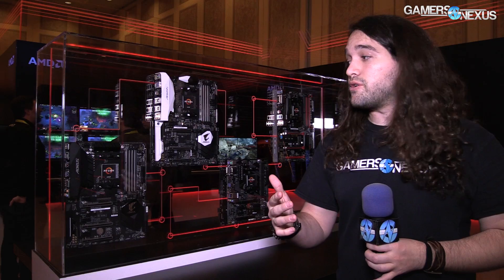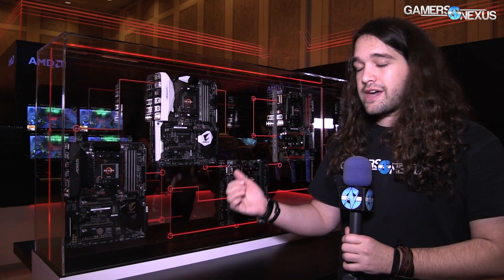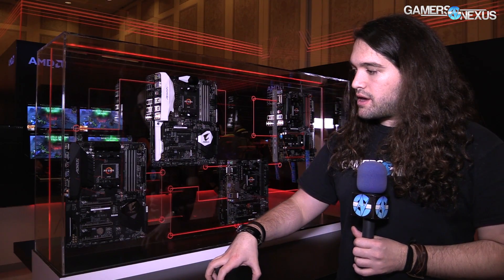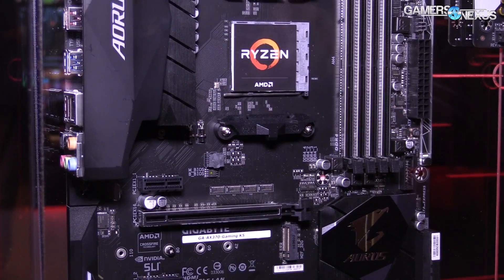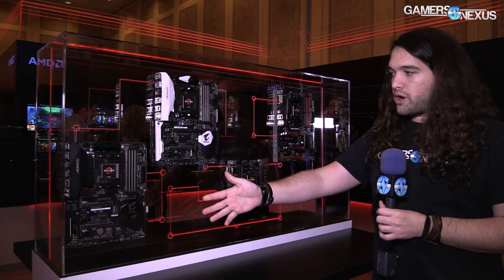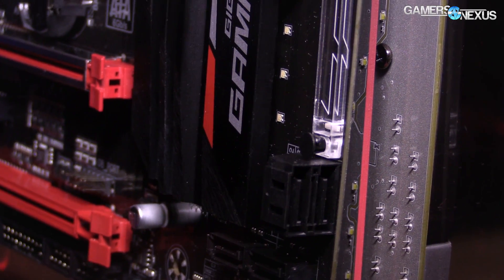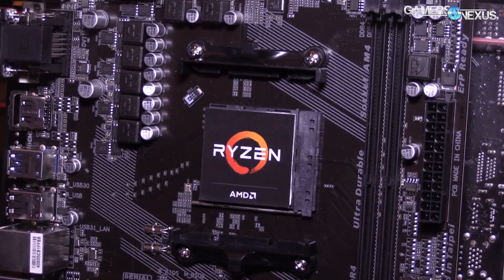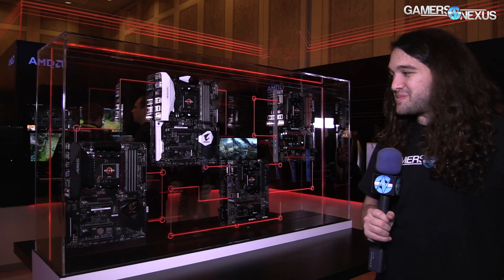Gigabyte Ryzen Motherboards w/ X370, B350, A320 Chipsets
Continuing our CES coverage, we look at the Gigabyte AM4 motherboards at CES.